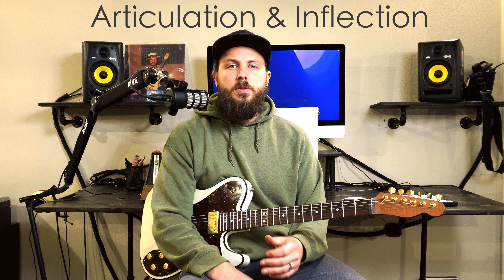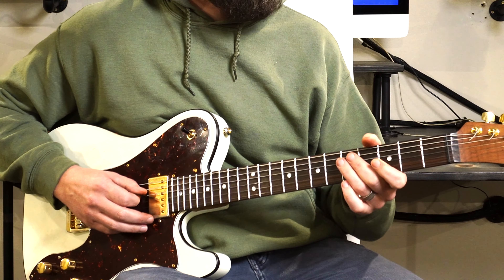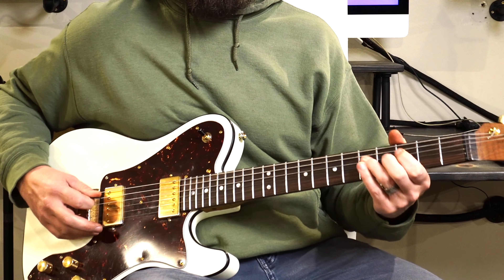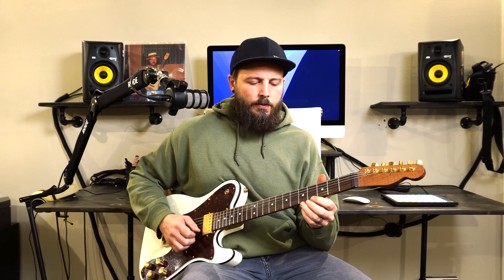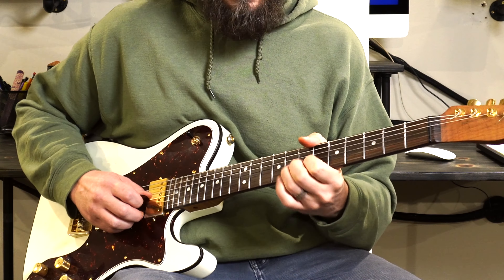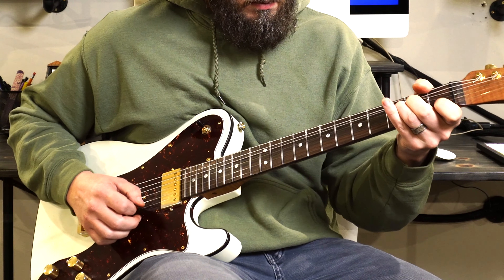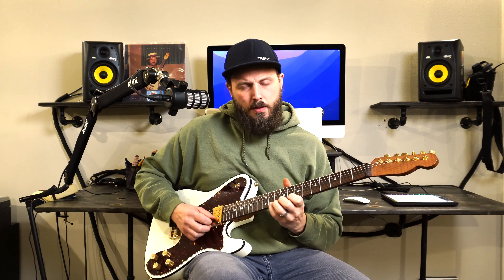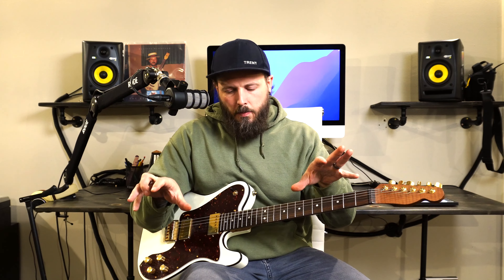Articulations For Soloing & Improvisation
Articulation is the term we use in music for the how you play notes. Scales are great for learning what notes can be played, but how you play them transforms bland notes into musical ideas. In this video I'll walk you through six ideas for articulation that can expand your sound into new areas.

I am sure that you are already familiar with most of these ideas, but I want to try and help you expand your ability to use these techniques.

Technics covered:
- Staccato
- Legato
- Slides
- Bends
- Grace Notes
- Vibrato

It appears to me that one of the most difficult parts of the journey for the contemporary guitarist in training is this; learning to create spontaneous melodic content once specific patterns have been mastered (such as scales and arpeggios).

Basically I just mean learning to solo is the hardest part for a lot of players. I've seen players that have a natural understanding of what to do, probably from listening to a lot of music or an innate creative spirit. But if you're someone who struggles with this, you are not alone!

I've worked with a lot of students who have a stiffness about improvising. But by learning to focus on simple patterns with good articulation they start improvising melodies that they actually like to hear. That's what I hope this lesson helps you with, in some small part.

Trent

The course I have for sale, Guitar Synergy, takes you deep into the patterns of the guitar neck with a simple framework that teaches you to guide yourself across the neck using triads.

Chapters:
00:00 - Start
00:44 - Staccato
03:37 - Legato
05:25 - Slides
07:29 - Bends
12:15 - Grace Notes
15:27 - Vibrato